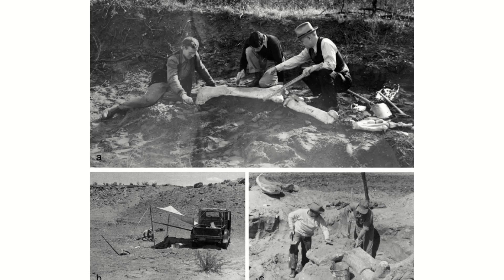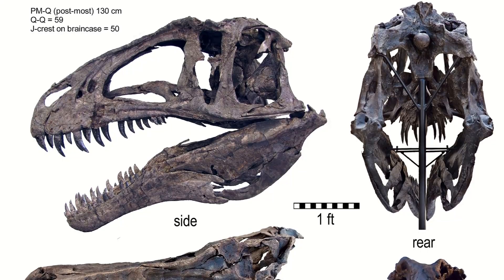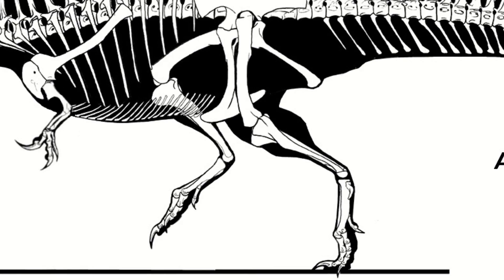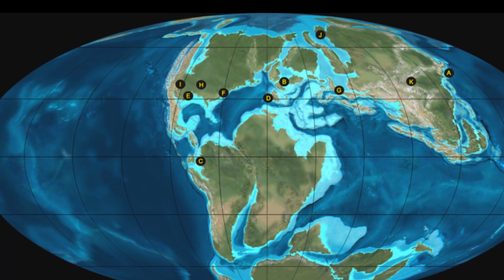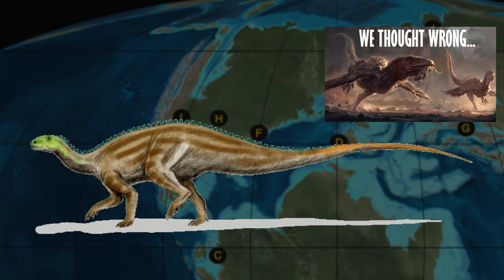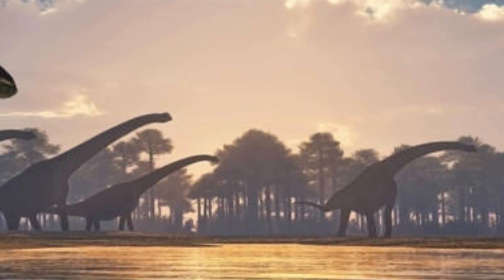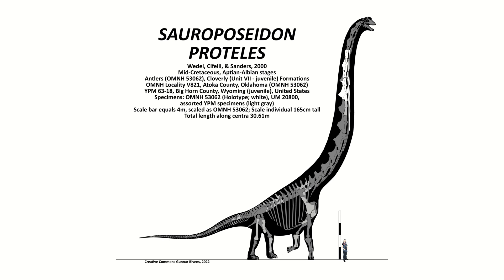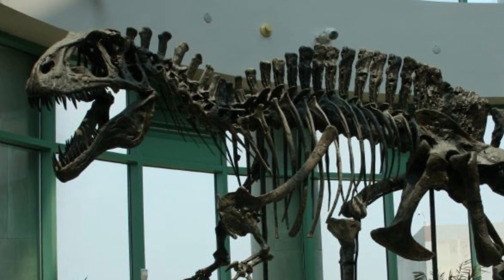Acrocanthosaurus | The giant-killing king before T.rex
What is the deal with that back?...Let's find out as we delve into Acrocanthosaurus and what this giant-killing dinosaur was really using it for...

Chapters:
0:00 Intro
0:23 Discovery
0:45 Description
2:54 Environment
3:40 What was its prey?
6:34 What do you think?...